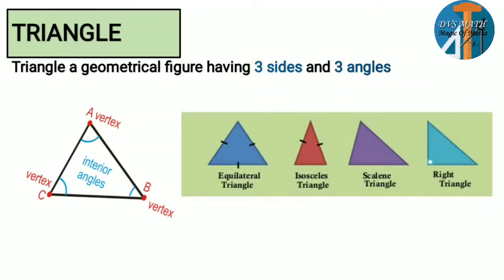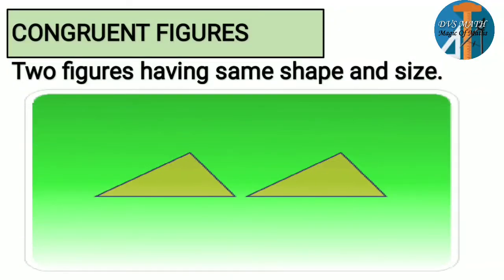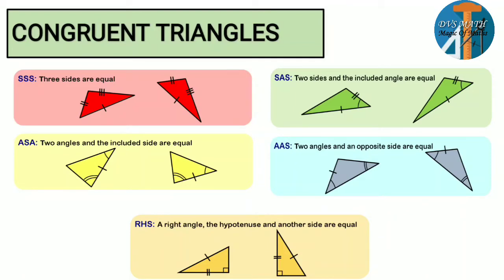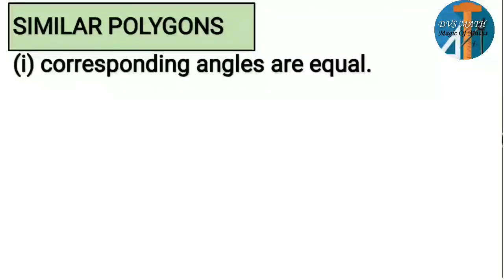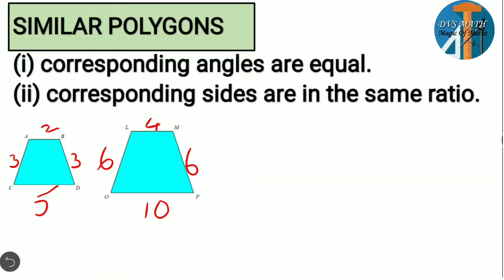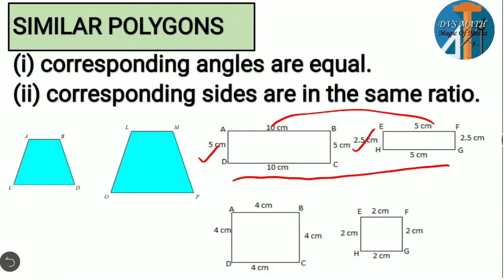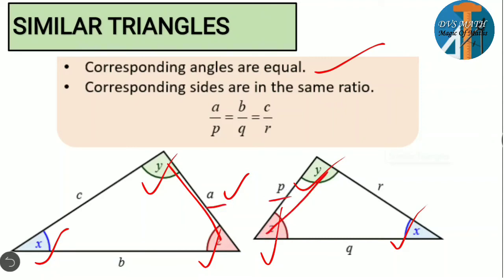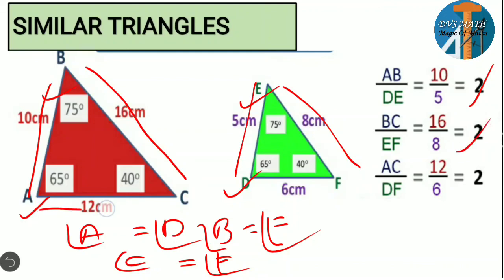CLASS 10| TRIANGLES| INTRODUCTION| SIMILAR TRIANGLES| CBSE